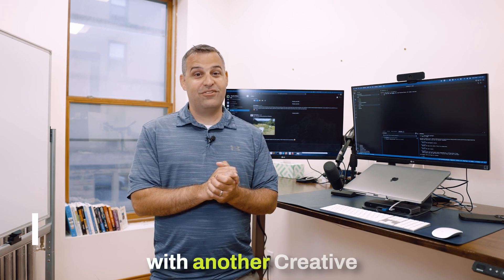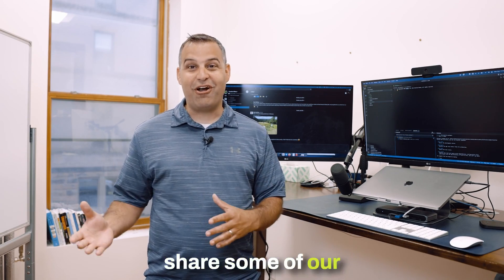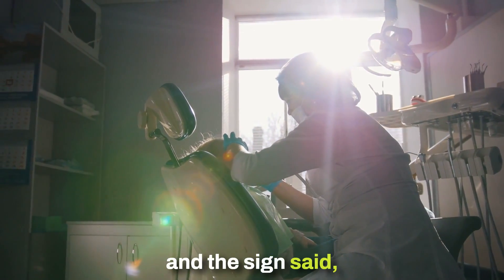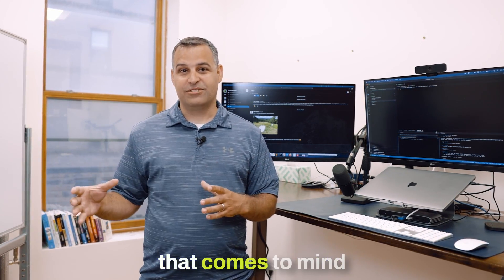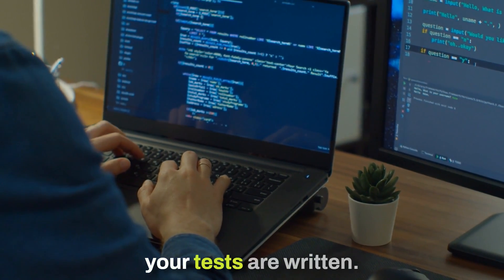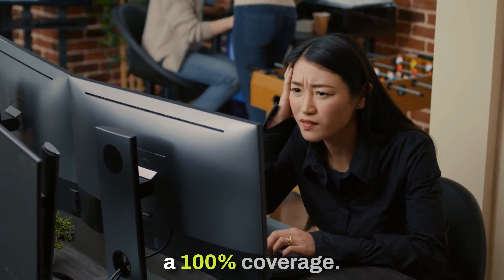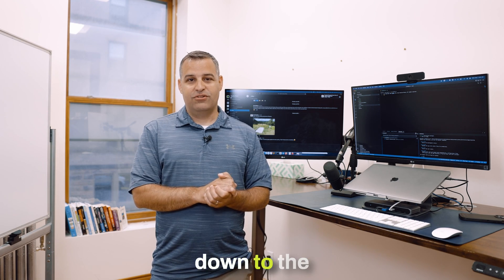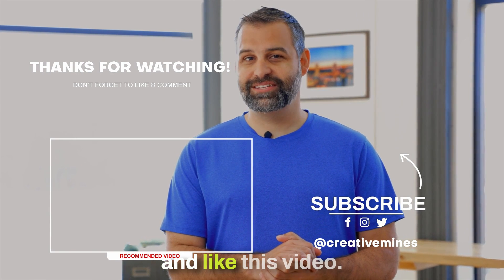Why Testing your Software is so Important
Software testing is critical to your team's success. Great testing will result in great software. In this video, we share our thoughts on software testing and offer some advice to help your team succeed.

About Creative Mines:
Creative Mines is a software development agency based in Hancock, Michigan that helps tech companies disrupt their market. We create web and mobile apps for our clients, focusing on security and user experience. Our full-stack dev team delivers full products and augments existing staff to accelerate project delivery.

Creative Mines
101 Quincy Street
Hancock, Michigan 49930